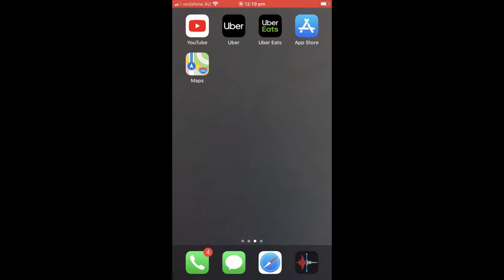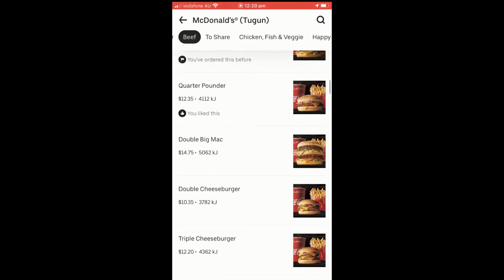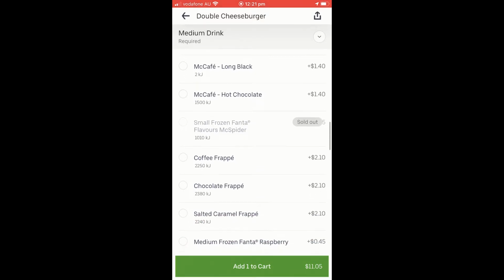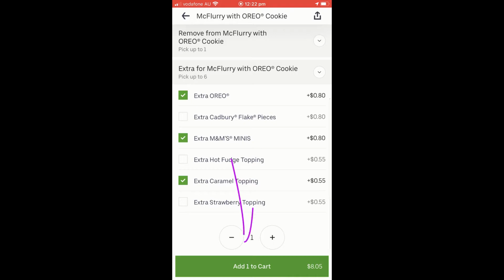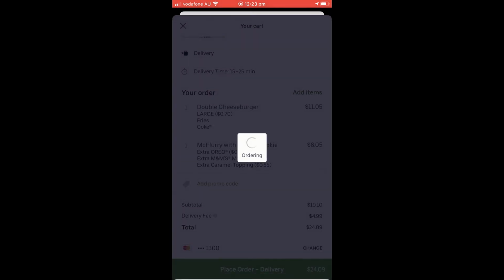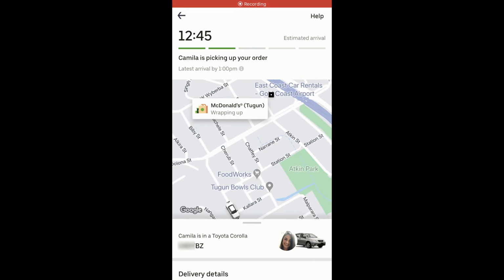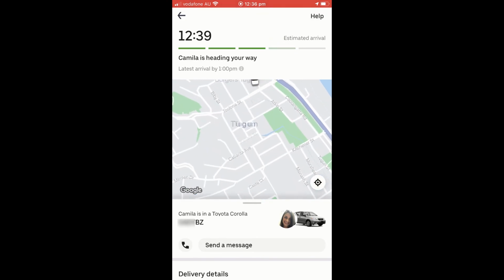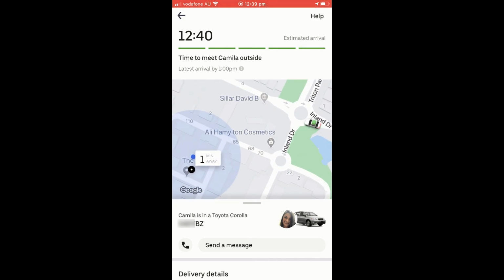Uber Eats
Always wanted to use Uber Eats but too scared to try? Watch this video and release that fear!

Table of Contents:

00:02 - Marker
00:06 - Marker
00:18 - Marker
02:43 - Marker
03:23 - Marker
03:26 -
04:35 - Marker